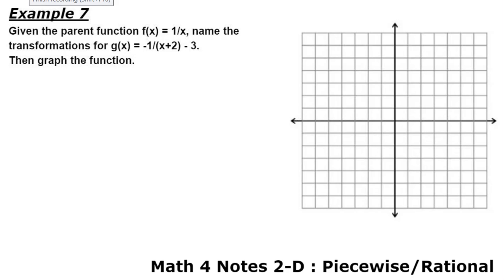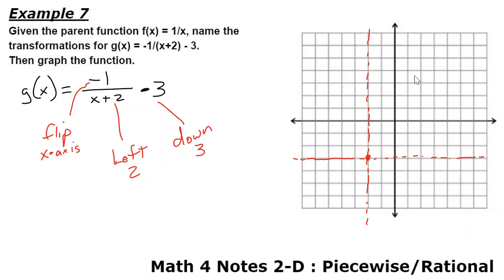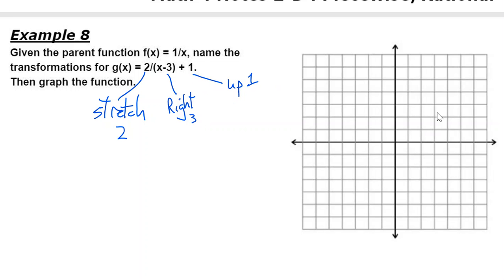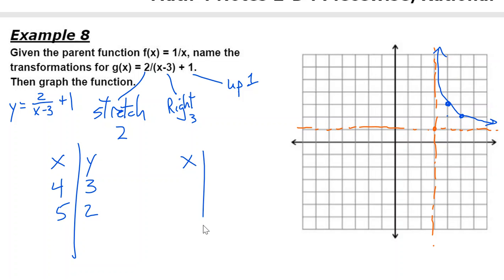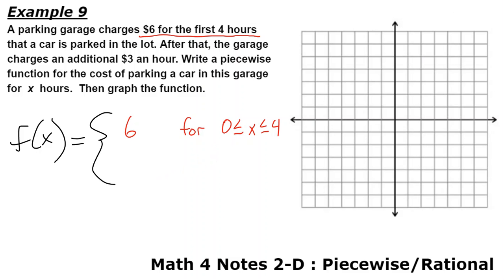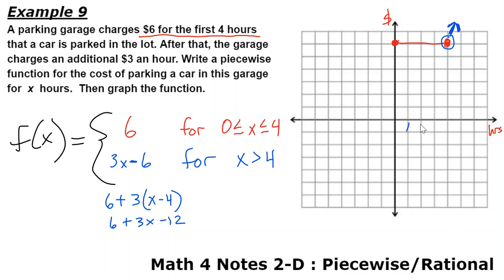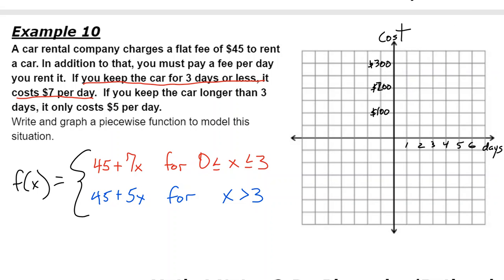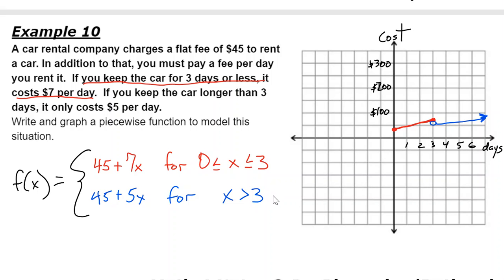M4U2D Notes Ex7to10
Math 4 Notes 2D : Piecewise and Rational Functions